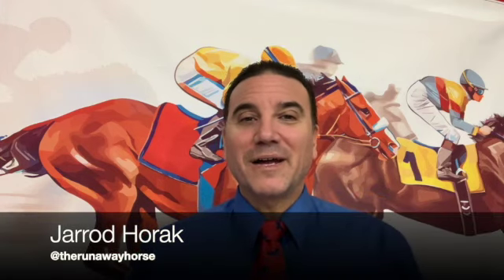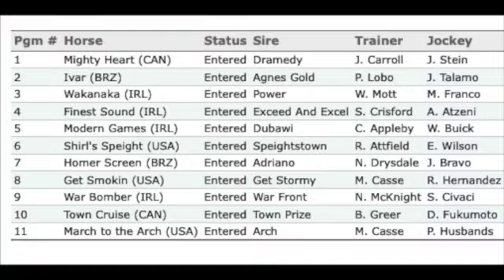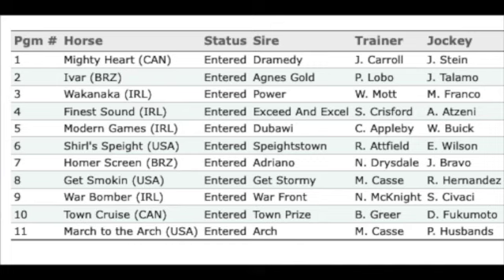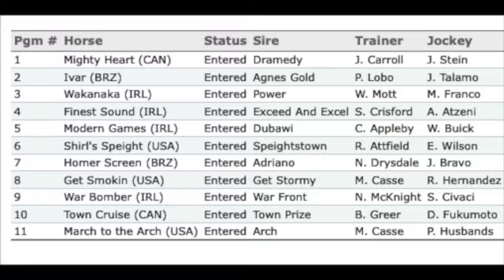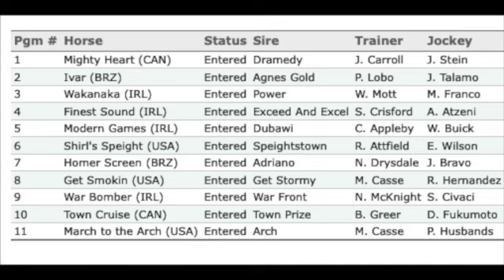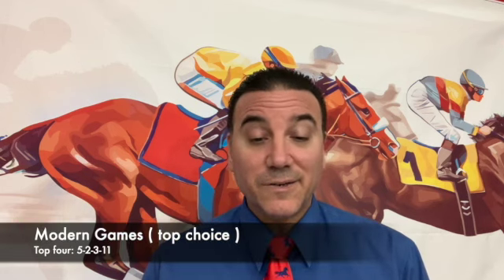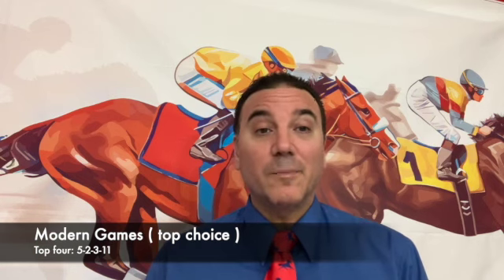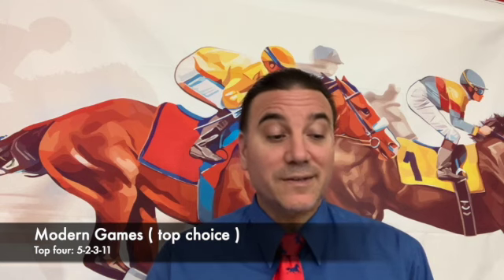Woodbine Mile 2022 Featuring Modern Games + Summer Stakes & Natalma Picks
In this horse racing video recorded on 9-15-22, Jarrod Horak analyzes the Grade 1 Woodbine Mile, Grade 1 Summer Stakes, and Grade 1 Natalma Stakes from Woodbine.

WoodbineMile field: 1 - Mighty Heart (20-1), 2 - Ivar (4-1), 3 - Wakanaka (10-1), 4 - Finest Sound (10-1), 5 - moderngames (7-5), 6 - Shirl's Speight (12-1), 7 - Home Screen (10-1), 8 - Get Smokin (10-1), 9 - War Bomber (20-1), 10 - Town Cruise (20-1), 11 - March to the Arch (12-1).

The Woodbine Mile is race 9 at Woodbine on Saturday, September 17, 2022, and it is a breederscup Win & You're In race for the BC Mile.

Summer Stakes field: 1 - Mysterious Night (6-5), 2 - Ninetyfour Expos (15-1), 3 - Appraise (5-1), 4 - Chiseler (12-1), 5 - Sammy Stone (20-1), 6 - Philip My Dear (2-1), 7 - Stayhonor Goodside (6-1).

The Summer Stakes is race 7 at Woodbine on Saturday, September 17, 2022, and it is a Breeders' Cup Win & You're In race for the BC Juvenile Turf.

Natalma field: 1 - Cairo Consort (2-1), 2 - Collecting Flatter (8-1), 3 - G Laurie (4-1), 4 - Last Call (15-1), 5 - Adora (6-1), 6 - Wickenheiser (3-1), 7 - Courtly Ro (10-1), 8 - Star Candy (12-1).

The Natalma Stakes is race 10 at Woodbine on Saturday, September 17, 2022, and it is a Breeders' Cup Win & You're In race for the BC Juvenile Fillies Turf.

Check out free horse racing picks and more at The Runaway Horse.